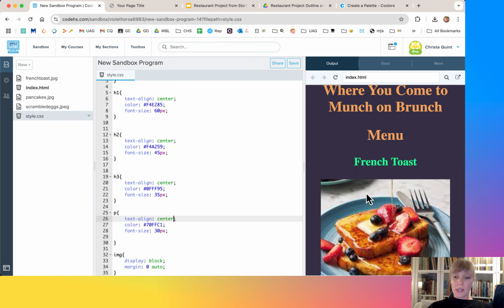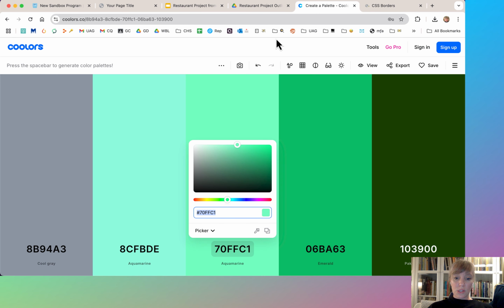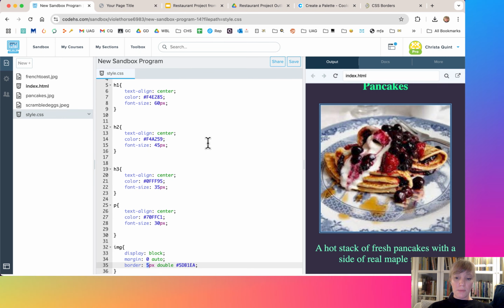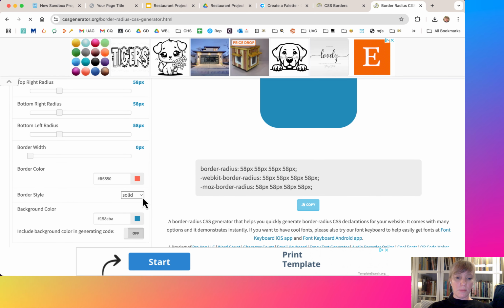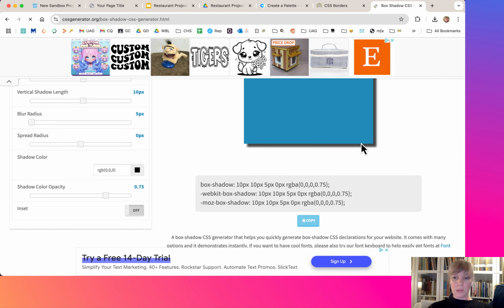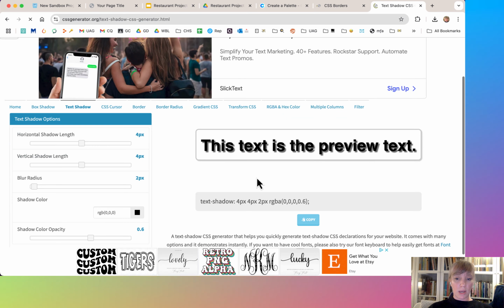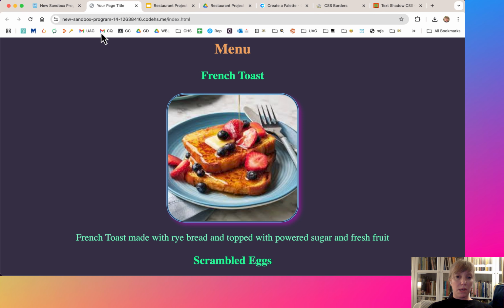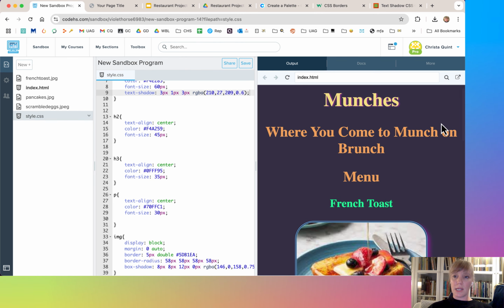Video 3 Border, Border Radius, Box and Text Shadow